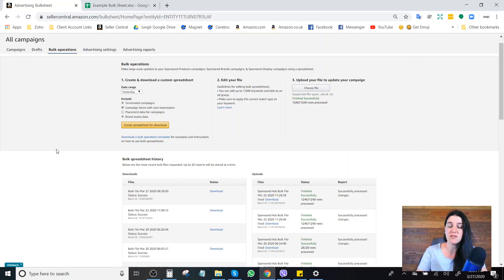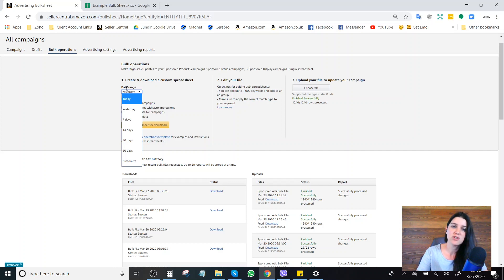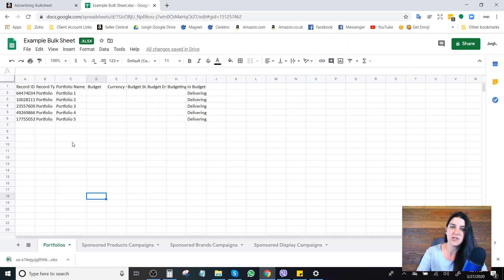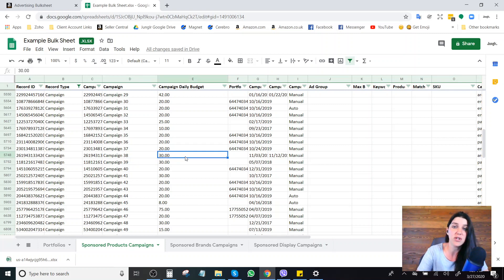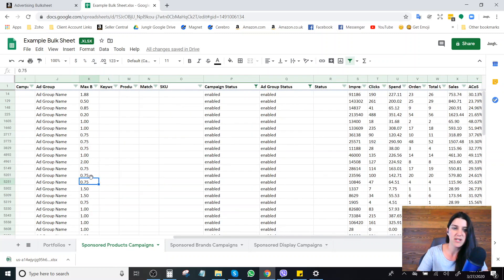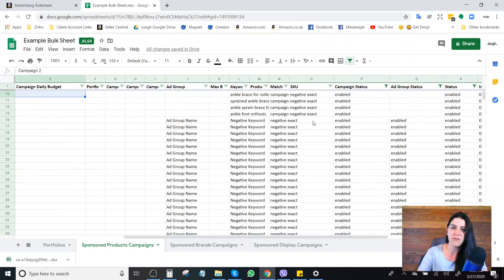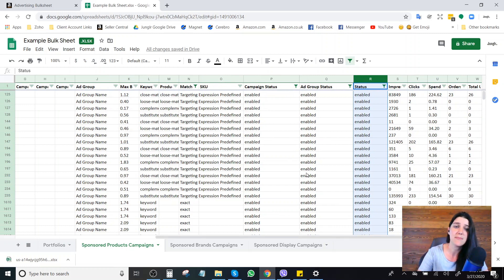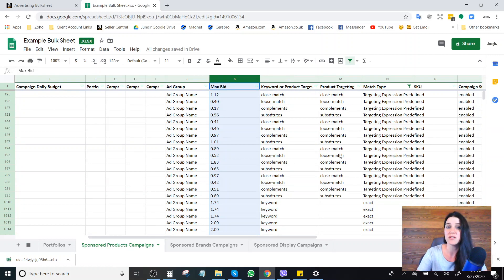Amazon PPC - Using Bulk Files to Archive Current Advertising Settings -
Here's a quick video on how to use a bulk file to keep a record of your pre coronavirus advertising